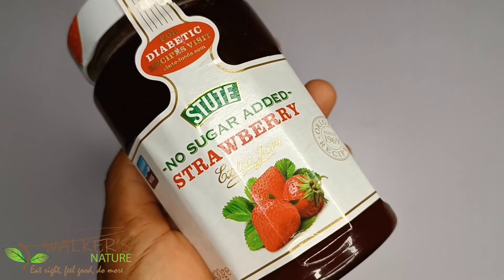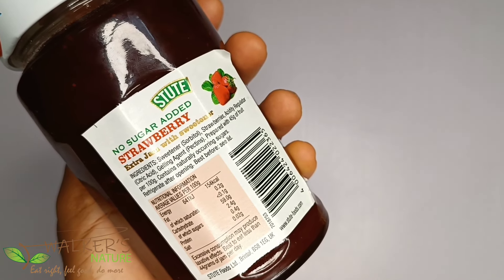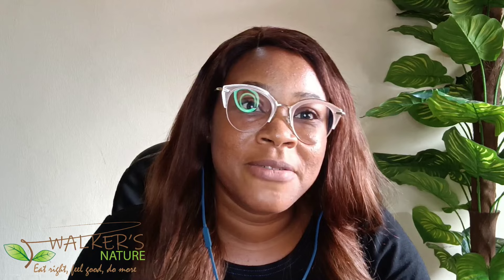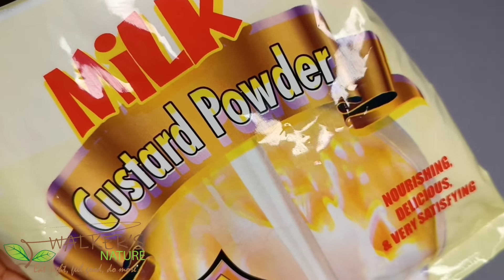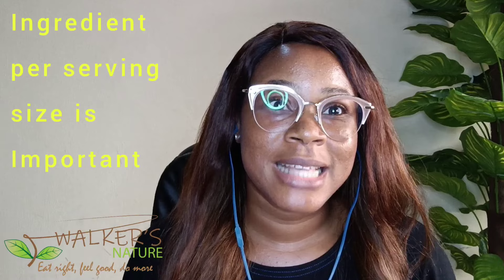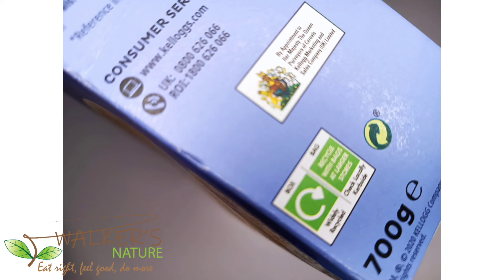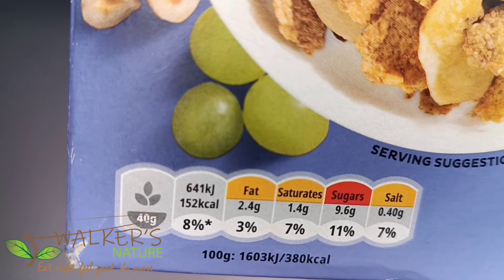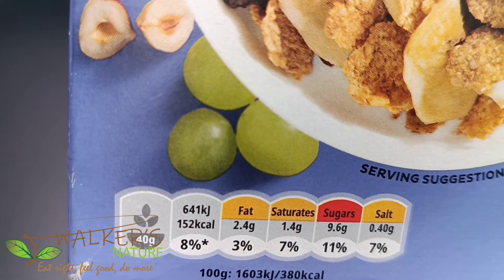How to accurately read nutritional facts.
This video discusses 3 essential factors to consider when buying packed products. Especially for those who are trying to manage or reverse life style diseases.